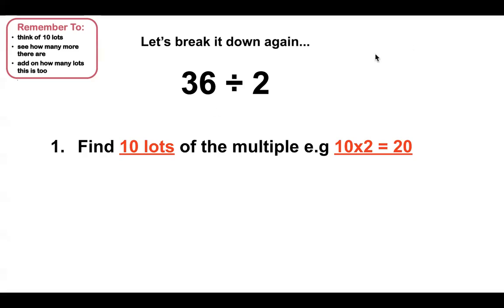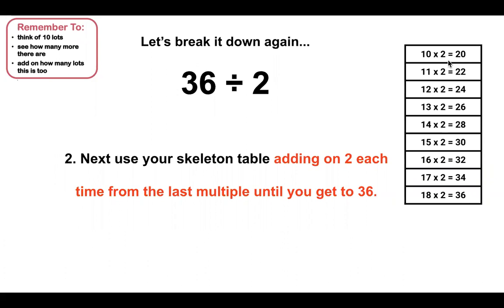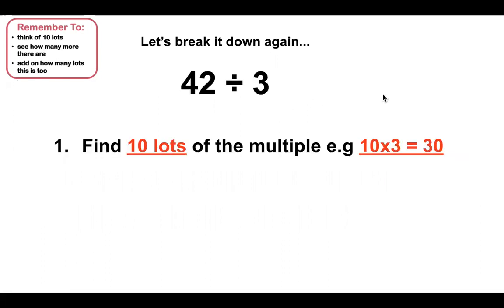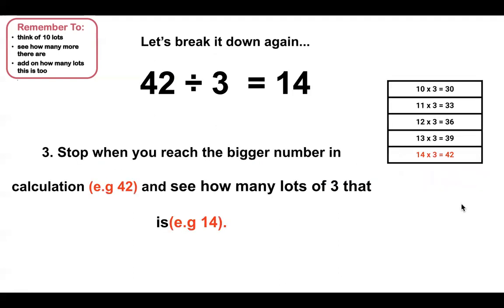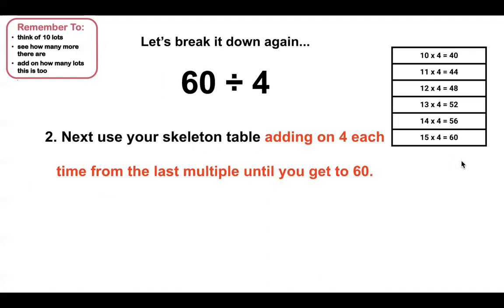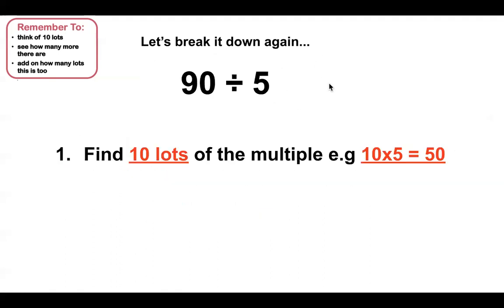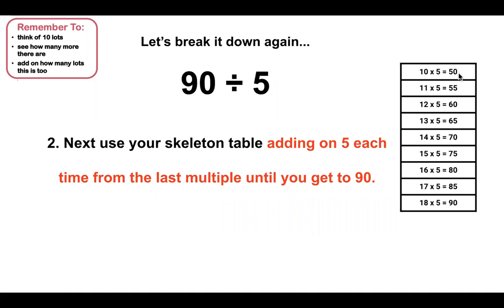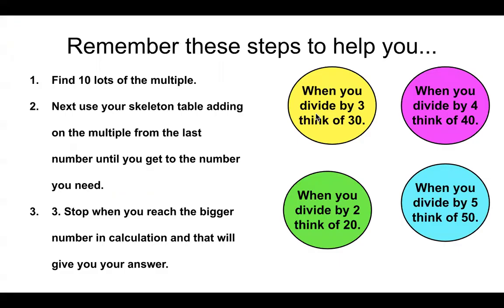Combine Two Or More Table Facts To Solve Division (Mixture) - Maths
Use time table facts to solve division calculations.